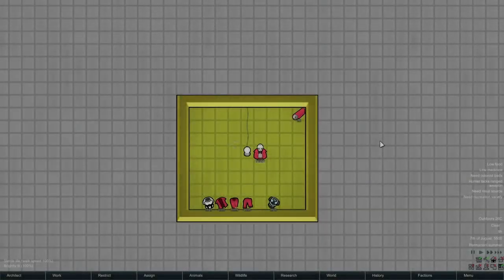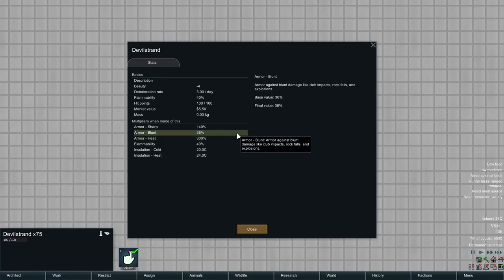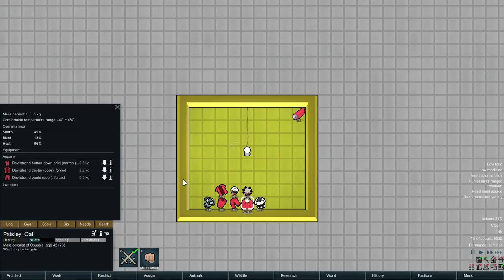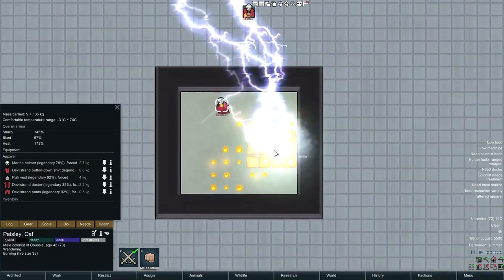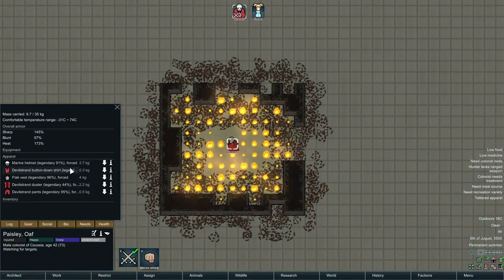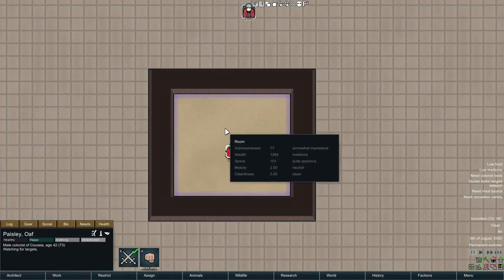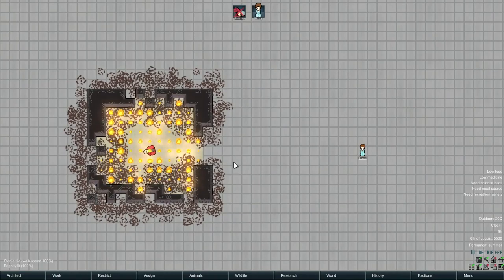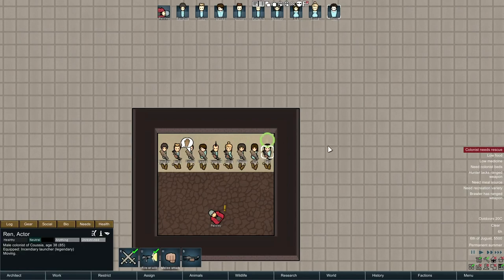RimWorld | Can You Be Fireproof? | Best Fire Resistance Armor Guide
RimWorld armor got a rework during late beta and could allow a colonist to be properly immune to damage. Maybe. There's a lot of information in this video including an explanation of how armor works, a guide for fire resistant materials to make armor from, and some tests with legendary equipment as well as good equipment that you could reasonably get.

You can help support me to keep these sorts of videos going, be involved in the next gameplay series voting, and get your name in-game

0:28 How Armor Works
2:16 Influencing Armor Stats
4:32 Gear Combinations
6:47 Legendary vs Lightning
8:32 Legendary vs Molotovs
10:34 Legendary vs Space Laser
12:27 Good Gear vs Lightning
14:10 Good Gear vs Space Laser
15:39 Good Gear vs Molotovs
17:56 Molotov, Incendiary Launcher, and Inferno Cannon Comparison

Recommended RimWorld Gameplay!